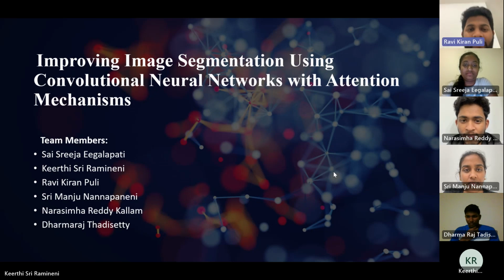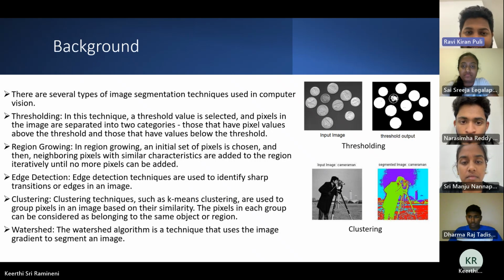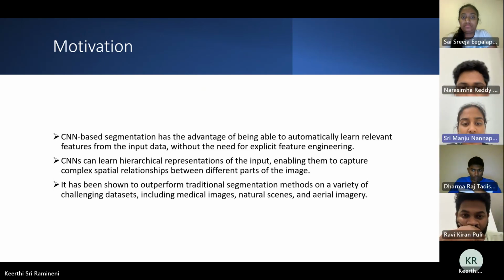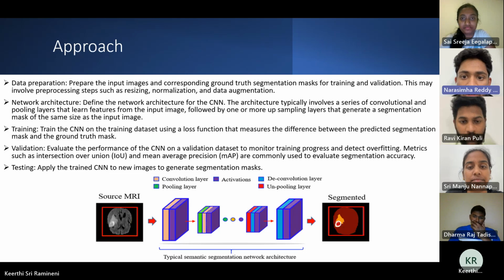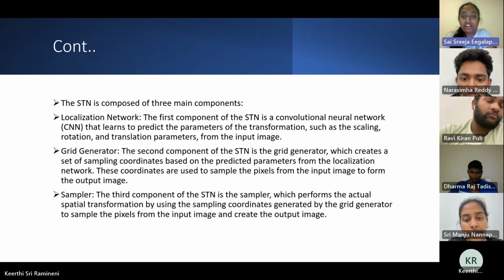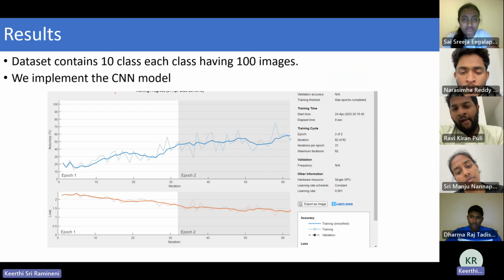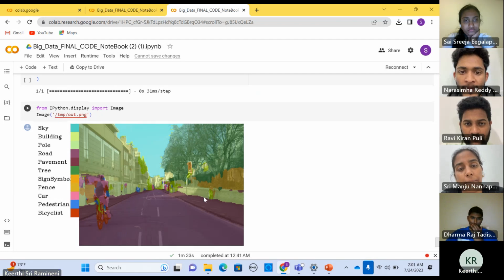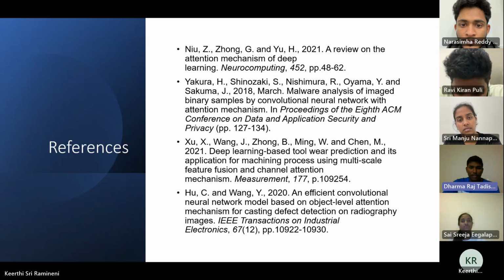Bigdata project presentation